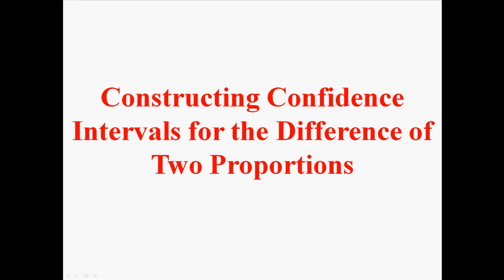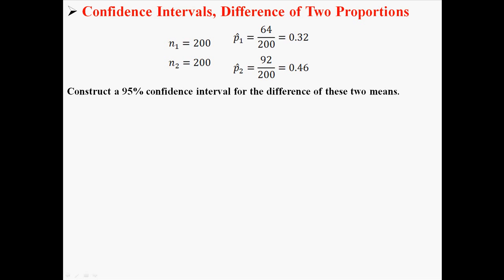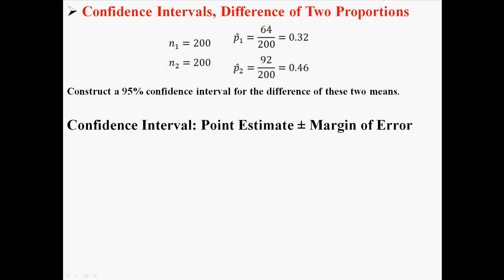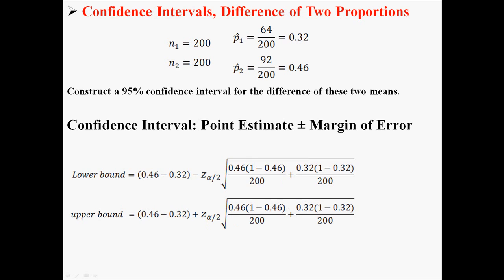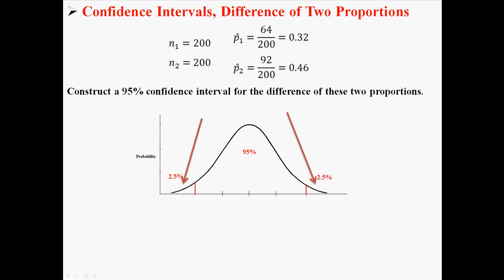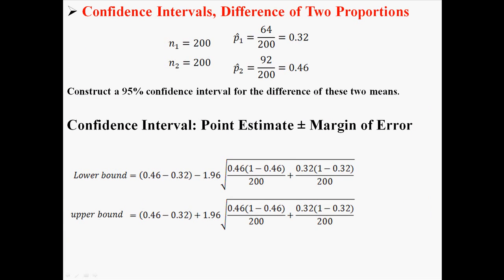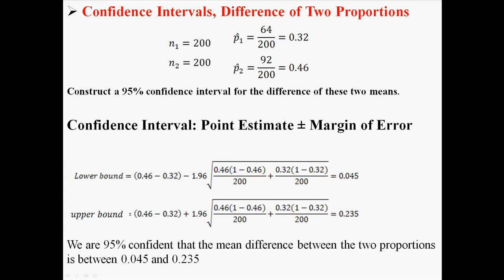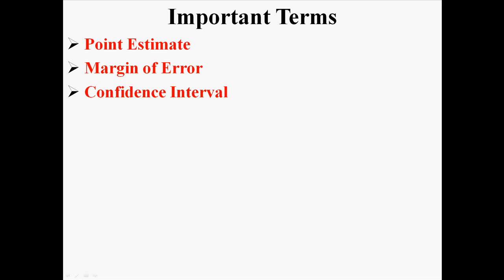Confidence Intervals for the Difference of Two Proportions